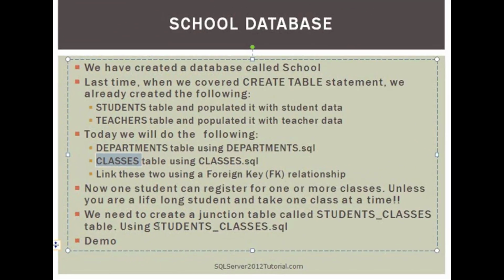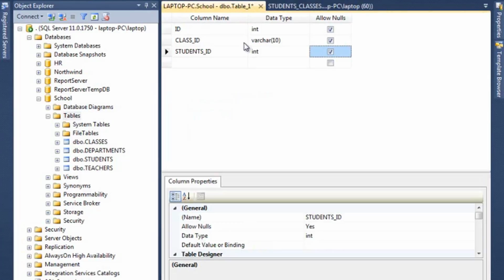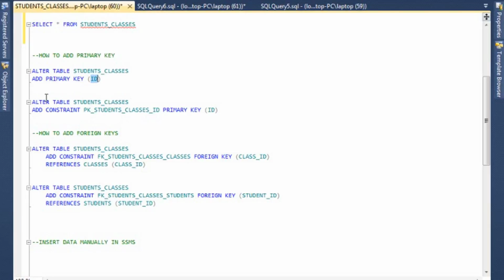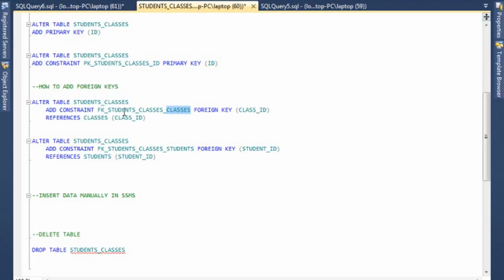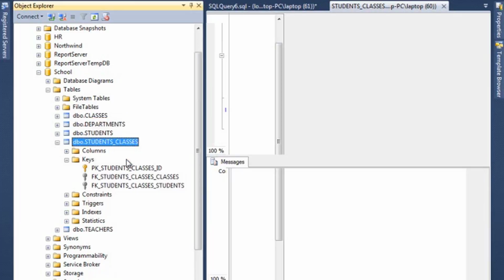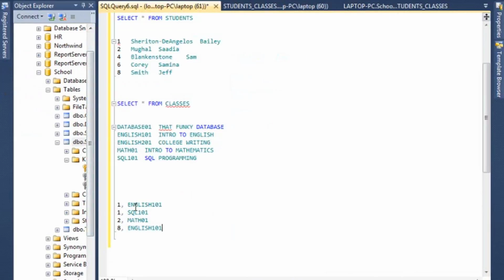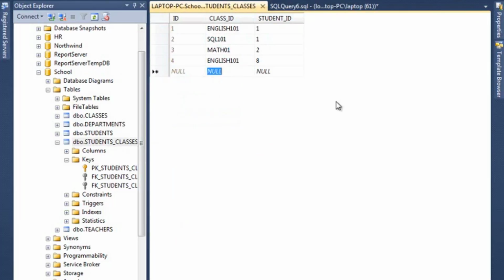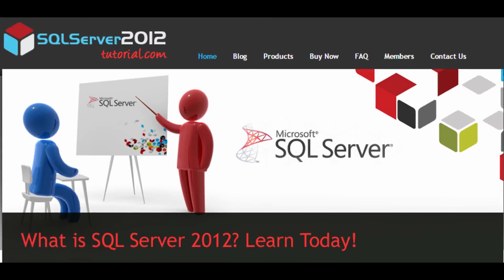MS SQL Server 2012 Guide for Beginners - Database Relationships - Part 5/5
In this MS SQL Server 2012 video series, we cover the different types of Database Relationships in Microsoft SQL Server 2012. Database relationships refer to two columns in a database or databases reference each other. They are usually defined where a Primary Key is linked to a Foreign Key.

This five-part series covers the following:
- Part 1 – This part covers some terminology and one-to-many database relationship in SQL Server 2012
- Part 2 – This part covers the many-to-many database relationship in MS SQL Server 2012
- Part 3 – This part shows how to link databases using a Foreign Key (FK)
- Part 4 – This part continues demonstration of many-to-many database relationships and database linking
- Part 5 – This part continues demos of many-to-many database relationships using a database junction table

There are three types of Database Relationships in MS SQL Server 2012:
- ONE-TO-ONE: Not a very common database relationship. This is where one row in a table has only one matching row in another table. Typically used for splitting a table or for isolating part of a table for security purposes.
- ONE-TO-MANY: The most common database relationship, this is where one row in a table has one or more matching rows in a second table. However, one row in the second table will only have one matching row in the first. For example, for a Customer-Order database, one customer may have many orders, but one order will only have one customer.
- MANY-TO-MANY: In this relationship, a row in one table can have many matching rows in a second table and the second table can have many matching rows in the first table. In a Patient-Doctor database, one patient can have one or more doctors and one doctor can have one or more patients. This type of database relationship requires a third table which stores the information from both the first and second tables.

This video part (5 of 5) continues the demonstration of the many-to-many database relationship in SQL Server 2012. This demonstration connects both the Departments-Classes database and the Students-Classes database using the database junction table.